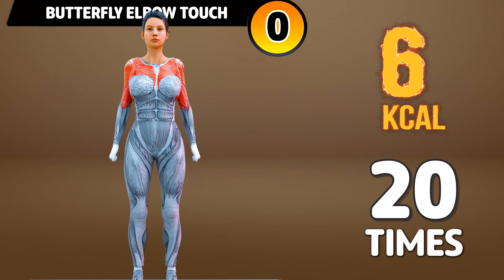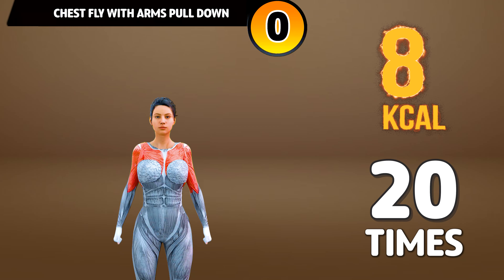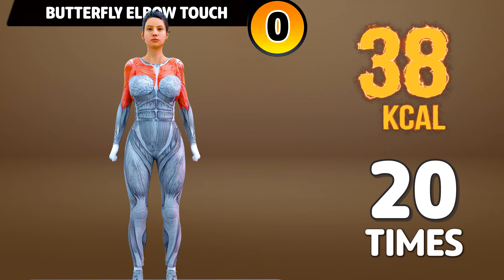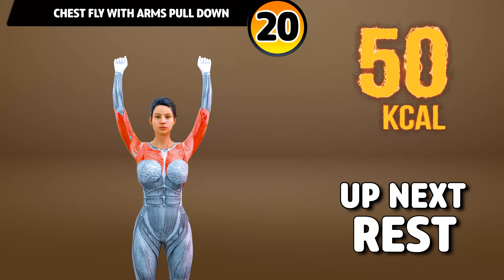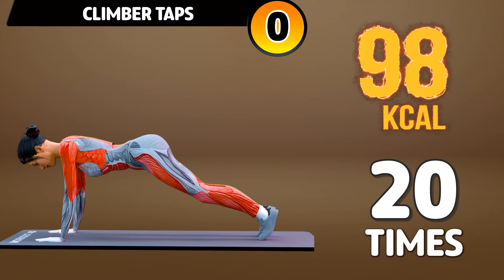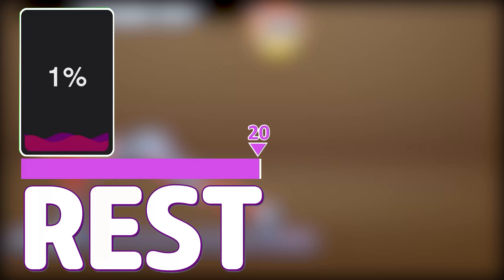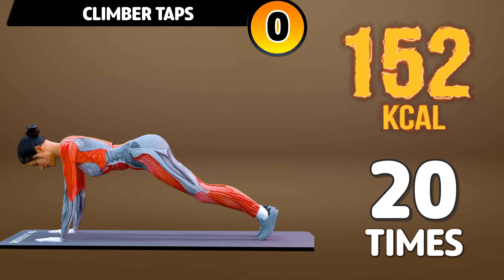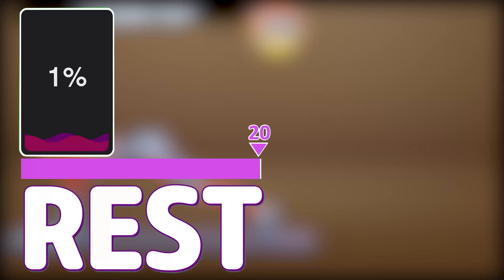10 BEST CHEST EXERCISES FOR BEGINNERS FOR SURPRISING RESULTS